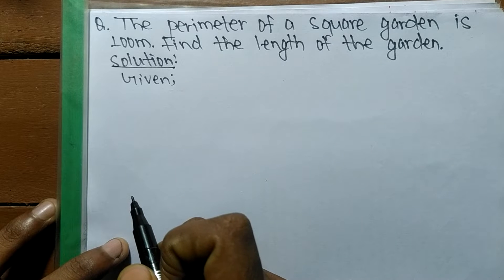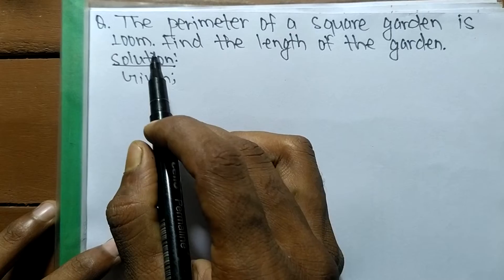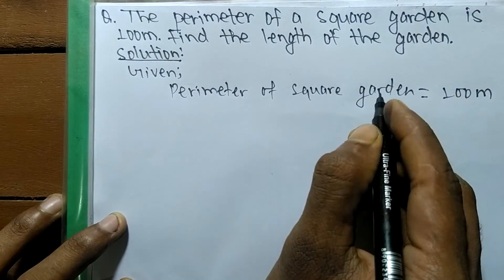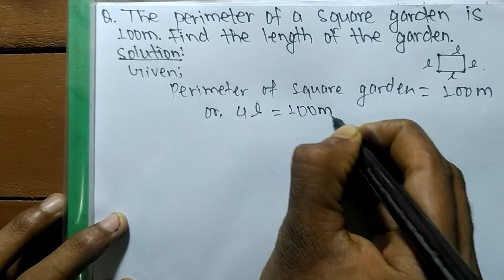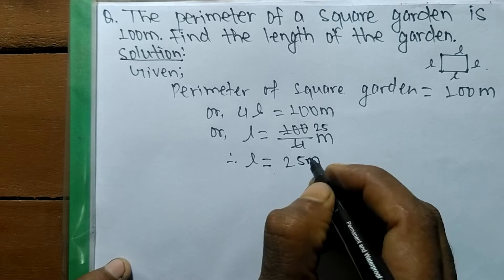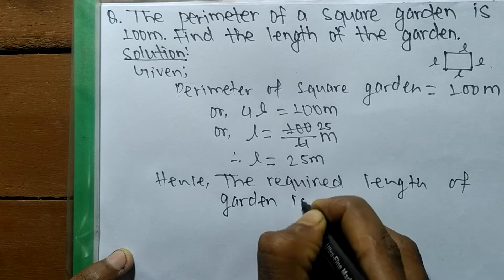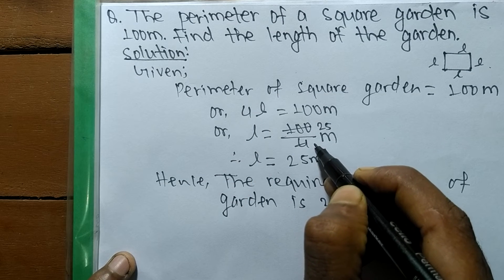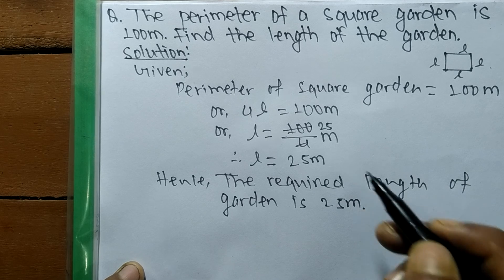The perimeter of a square garden is 100m. Find the length of the garden.